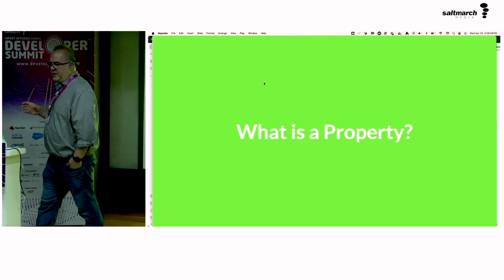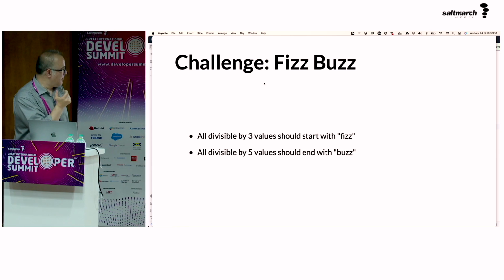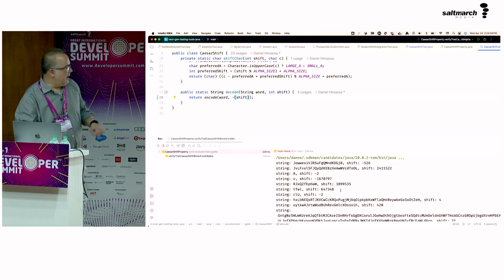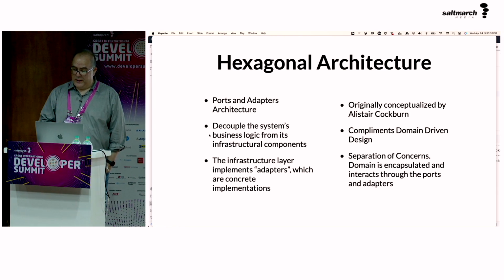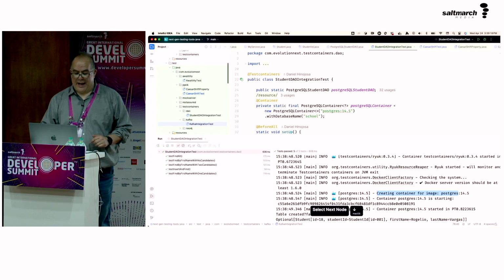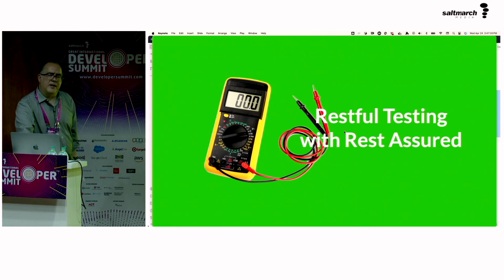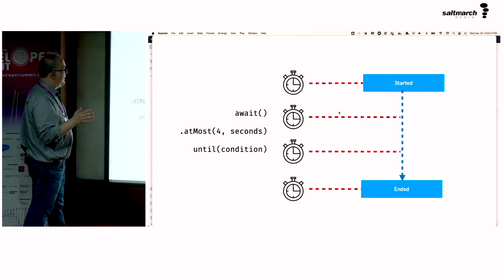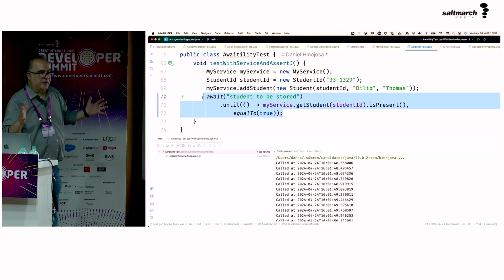Next-Gen Testing Tools for Java by Daniel Hinojosa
We have been using JUnit and doing TDD for years, but you can take testing further. In this
session, we will discuss some tools you need to test your code outside the regular stack you
currently use.

* Property-Based Testing with JQwik
* Mutation Testing with PITest
* Databases Testing with Test Containers
* Performing RestFUL-based testing with Rest-Assured
* Perform Asynchronous Testing and Verification using Awaitility